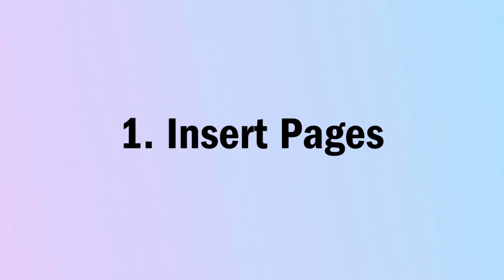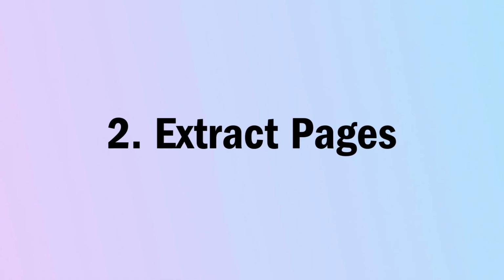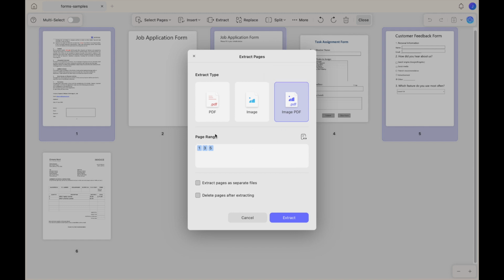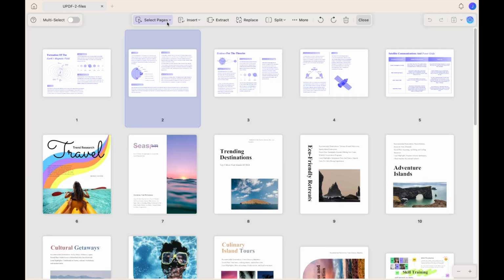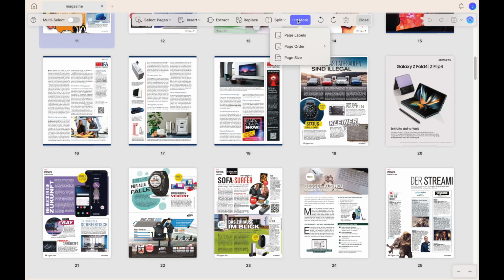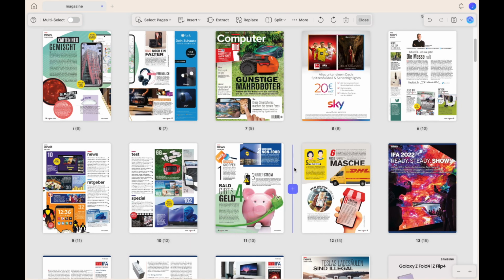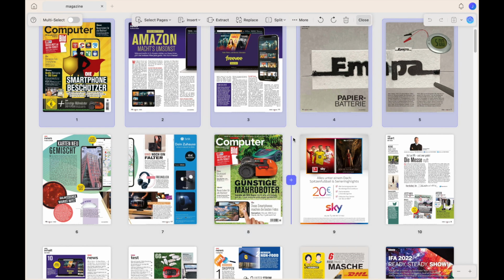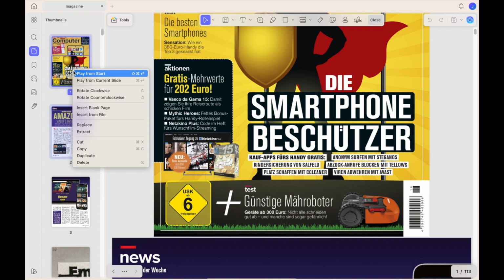[2025] How to Organize PDF Without Hassle: Insert, Replace, Extract, Rearrange, etc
Want to learn how to organize PDF pages easily—rearrange, rotate, insert, replace, and more? This complete guide has you covered.

Timestamps:
00:28 – How to Insert Pages into a PDF
01:25 – How to Extract Pages from a PDF
02:32 – How to Replace Pages in a PDF
03:04 – How to Split a PDF File
03:53 – How to Add Page Labels to a PDF
04:28 – How to Reorder Pages in a PDF
05:05 – How to Set or Change PDF Page Size
05:46 – How to Rotate Pages in a PDF
06:17 – How to Delete Pages from a PDF
06:33 – Tips & Tricks for Organizing PDF Pages